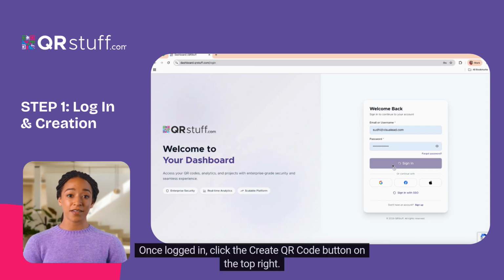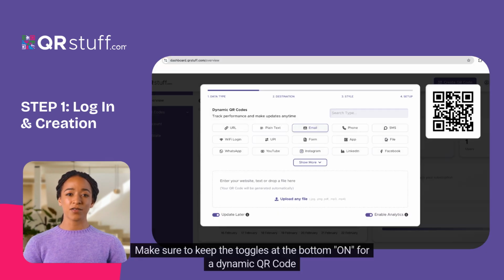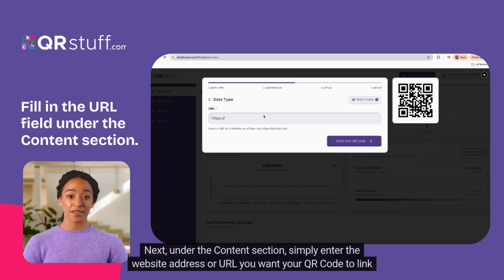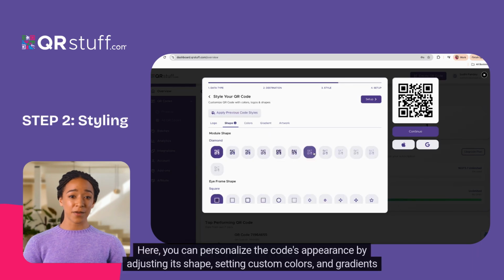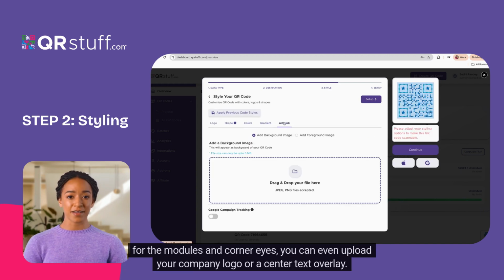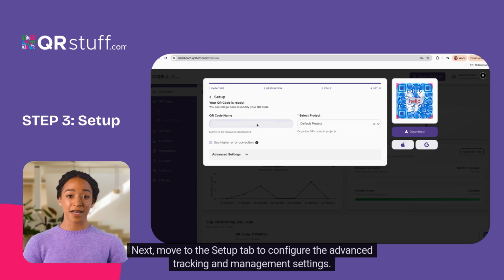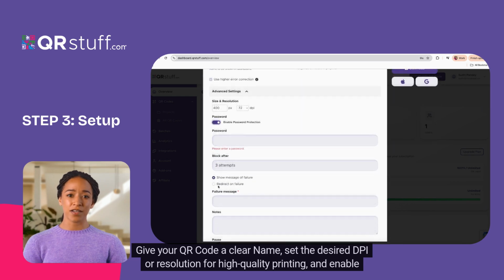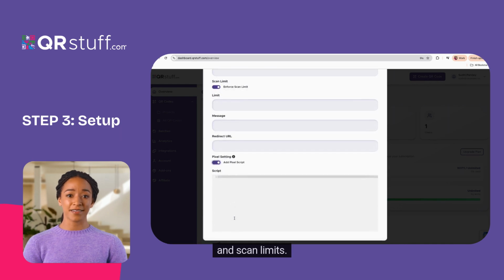How to Create a Dynamic QR Code (2026 Updated Dashboard Tutorial)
Looking for the easiest way to create a Dynamic QR Code? In this updated 2026 tutorial, we walk you through our redesigned dashboard to show you how to generate, customize, and track your QR codes step-by-step.